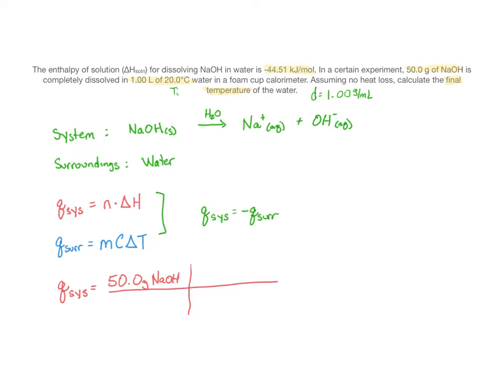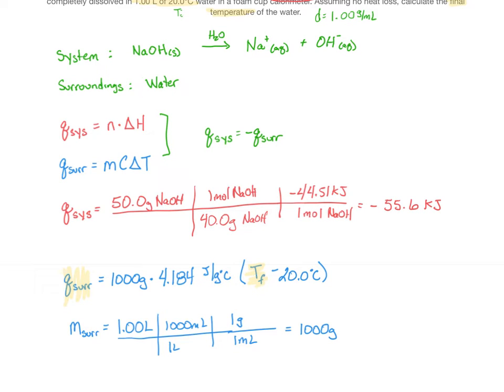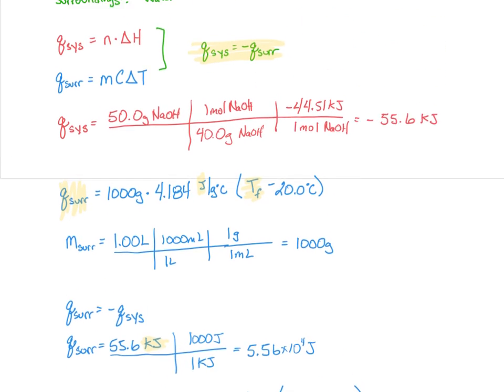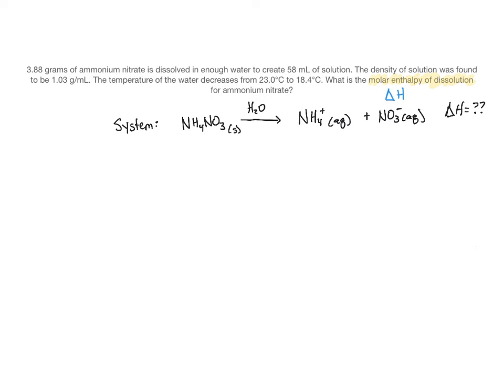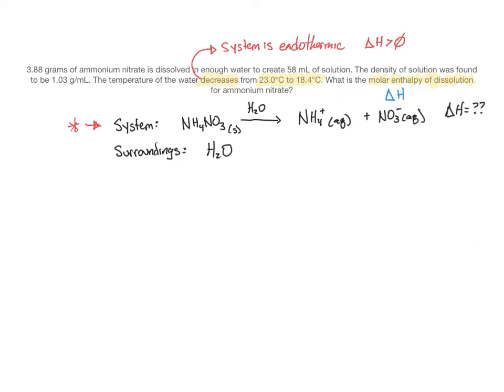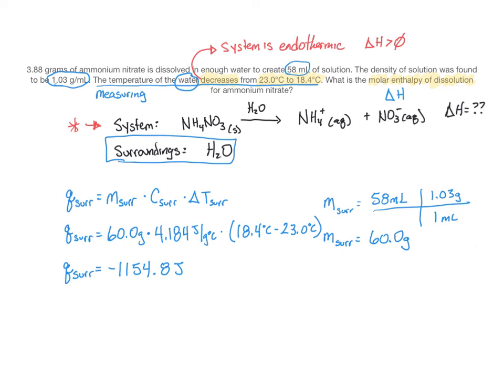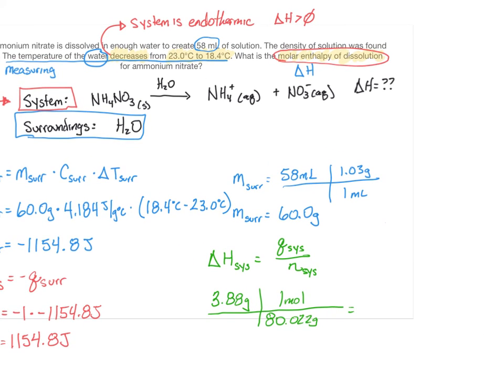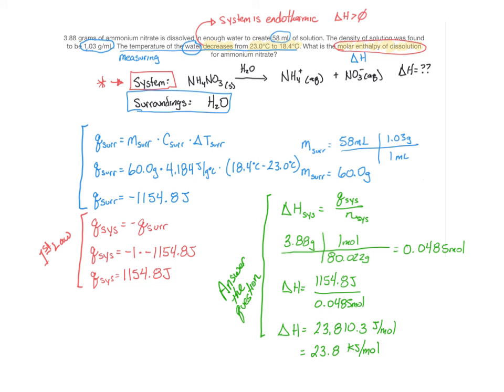Reaction Calorimetry Example 2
Example of determining the enthalpy of dissolution from calorimetry data.